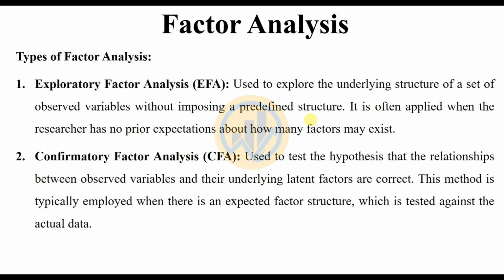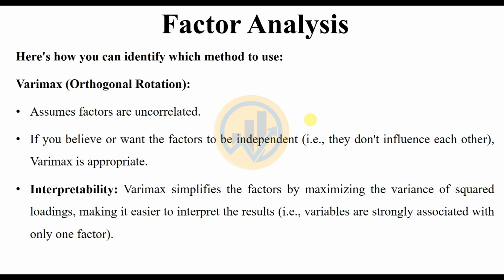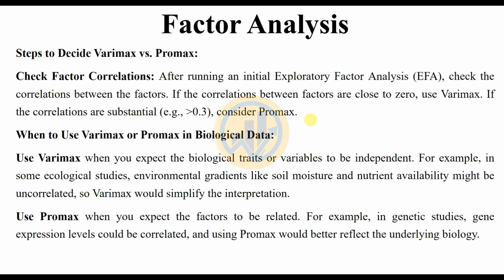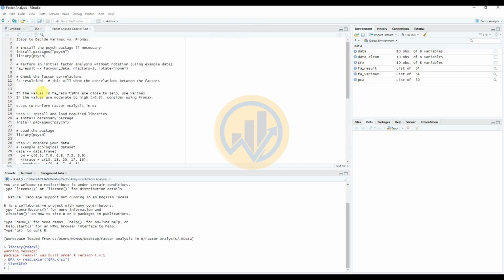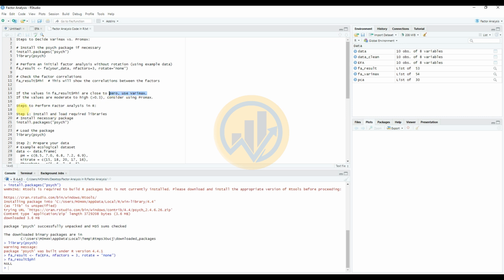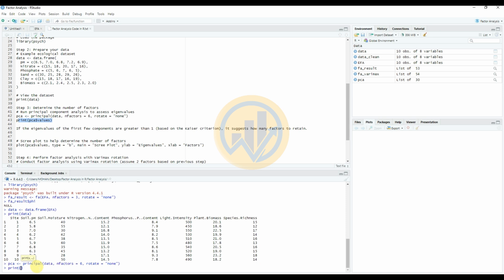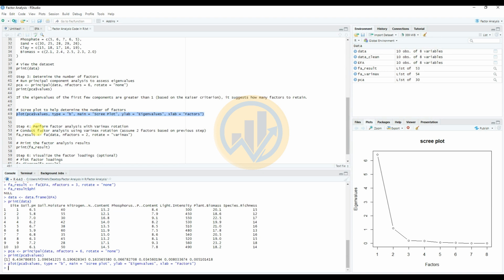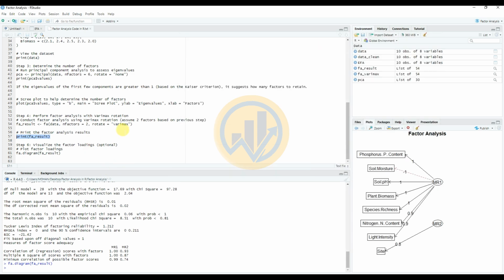How to Perform Factor Analysis in R | Varimax Rotation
In this video, learn how to perform Factor Analysis (FA) in R Studio to explore underlying patterns in your data. Factor Analysis is a key data reduction technique used to identify latent variables that explain the variance in a large set of observed variables.

This tutorial will guide you through:

Key Concepts: What is Factor Analysis and when to use it in research.

Data Preparation: How to prepare your dataset for Factor Analysis.

Performing Factor Analysis: A step-by-step guide using the psych and factoextra packages in R.

Interpreting Results: Learn how to interpret the factor loadings, eigenvalues, and scree plot to make sense of your data.

Visualization: How to create factor plots for better visualization of your results.

Whether you're working with biological data, this tutorial will help you understand the fundamentals of Factor Analysis in R.

📚 Resources:

Applying Factor Analysis in Biological Sciences: A Step-by-Step Guide with R

How to Choose the Optimal Number of Factors in Factor Analysis: A Guide Using PCA and Parallel Analysis

Choosing Between Varimax and Promax Rotations in Factor Analysis for Biological Data: A Practical Guide